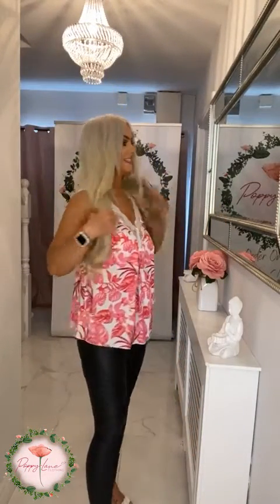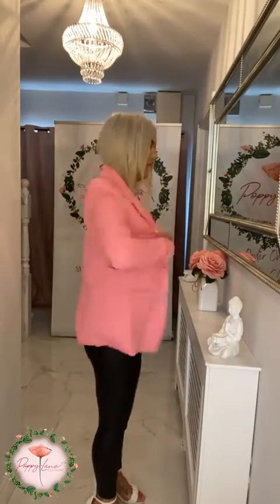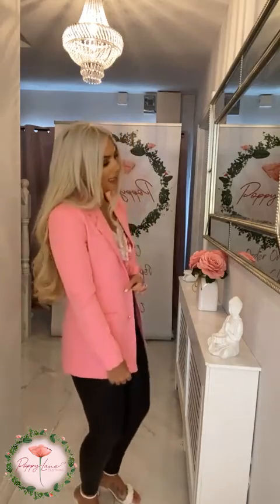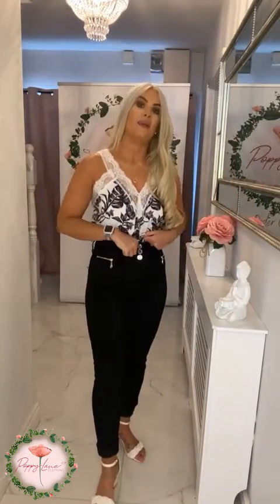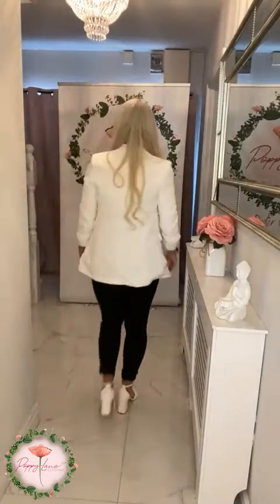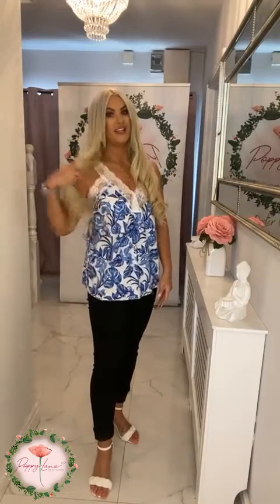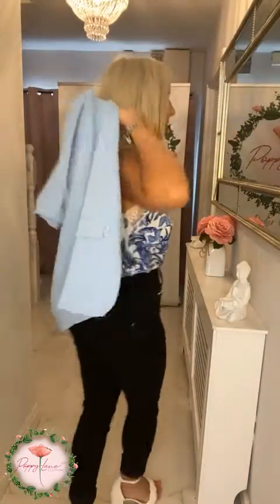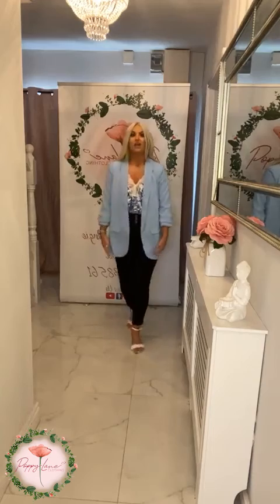Camis Leaf Print - PoppyLane Clothing